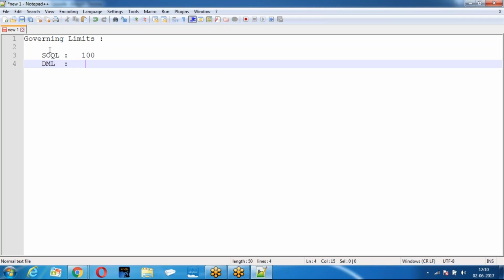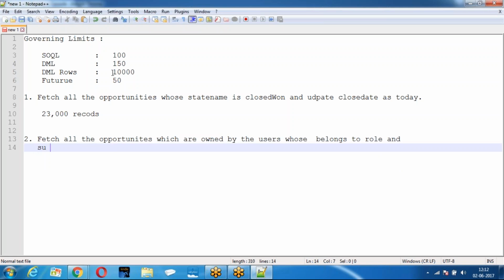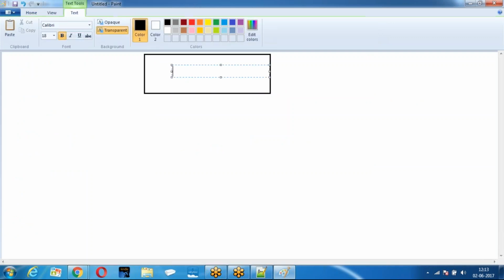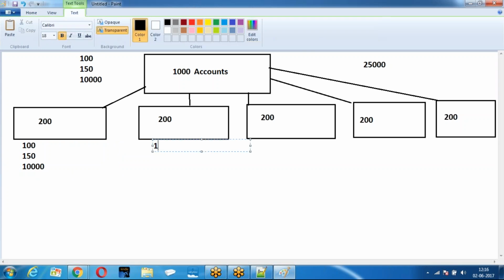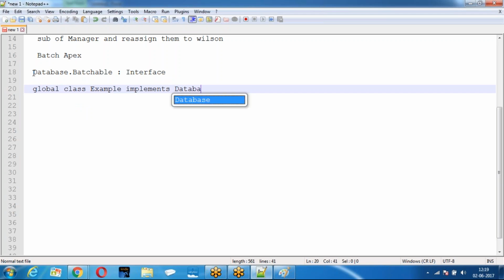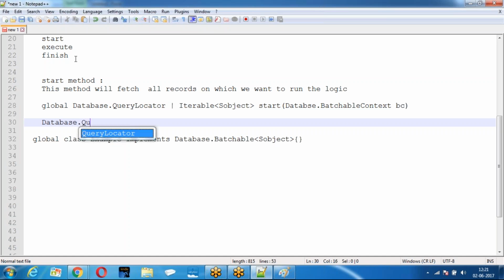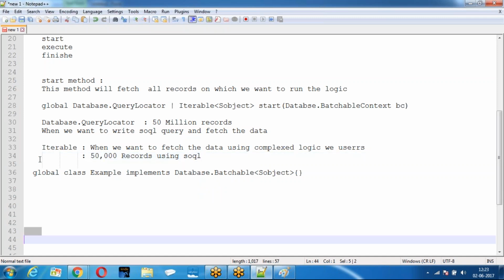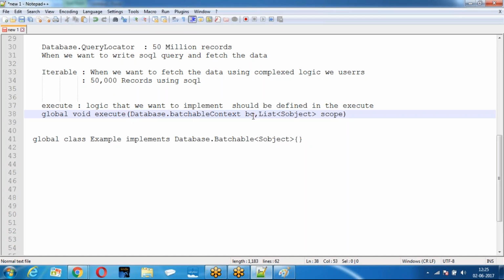Salesforce Batch Apex tutorial | Salesforce certification | Free Salesforce Certification Training